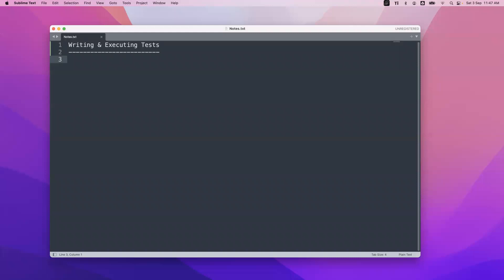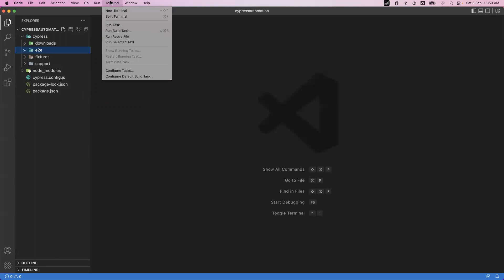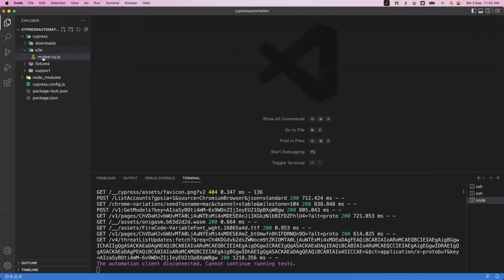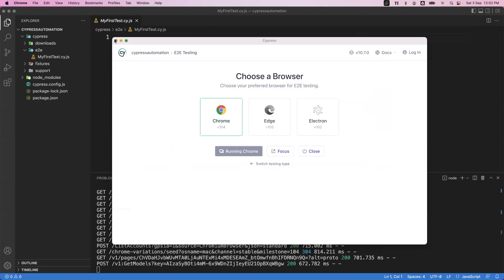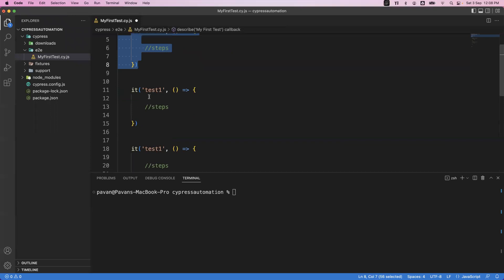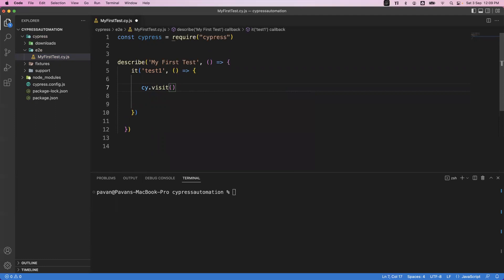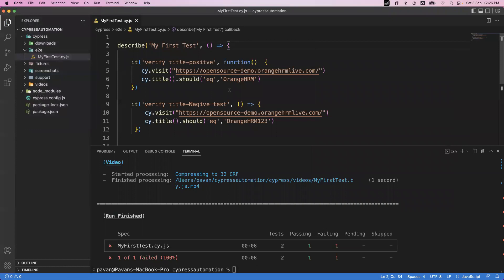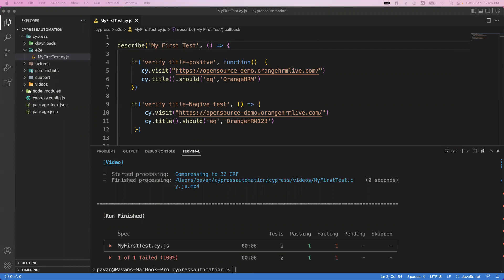Part 3: Cypress E2E Web Automation | How To Write & Run Tests in Cypress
Running Tests/Specs
To open Cypress Runner
 npx cypress open

To Run All the specs under e2e folder
 npx cypress run
 npx cypress run --headed

To Run Single spec under e2e folder
 npx cypress run –-spec cypress\e2e\MyTest.js"

To Run All the specs under e2e folder using Chrome
 npx cypress run --browser chrome
 npx cypress run --browser edge

 npx cypress run --browser edge --headed